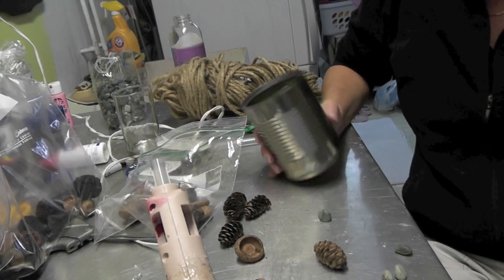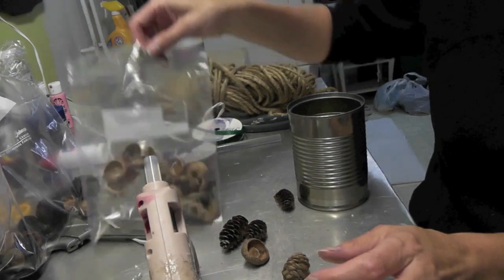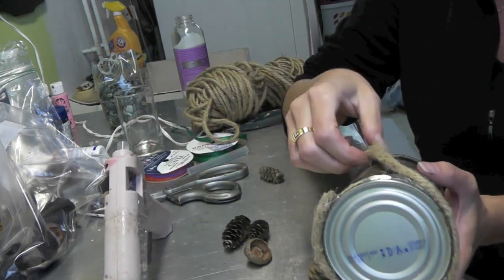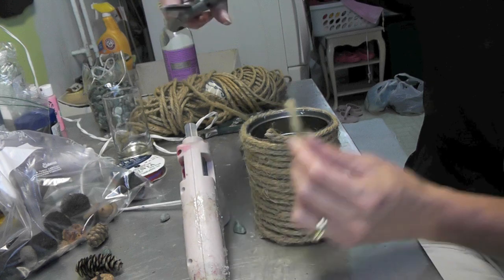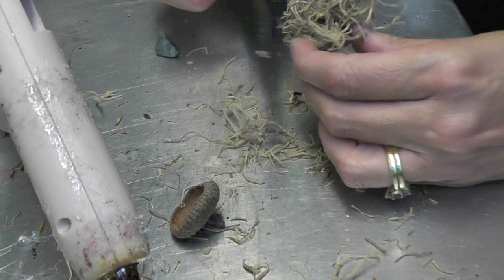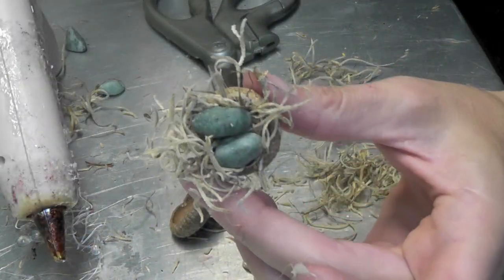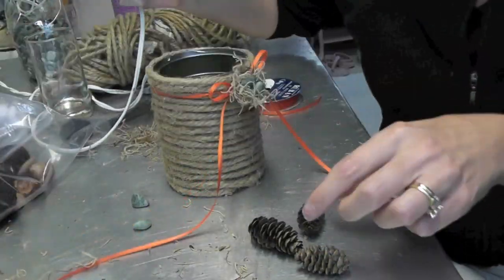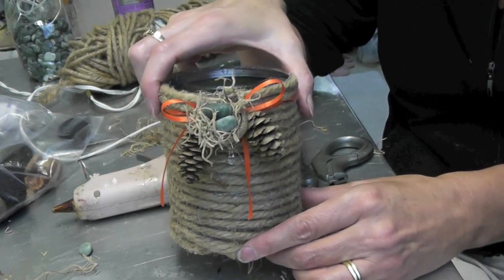Autumn Vase - Crafting with Nature Tutorial | Craft Klatch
Easy Fall craft to add to your festive decor!